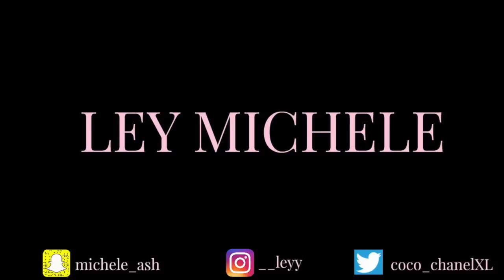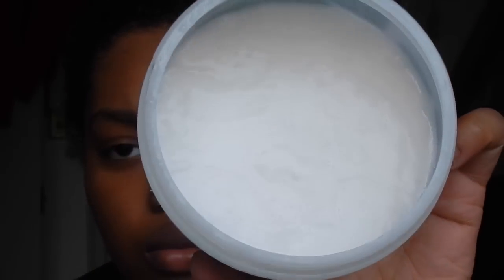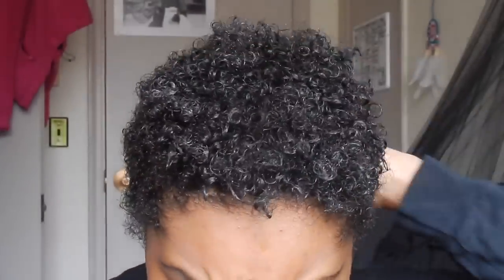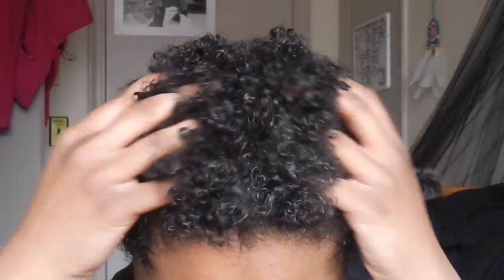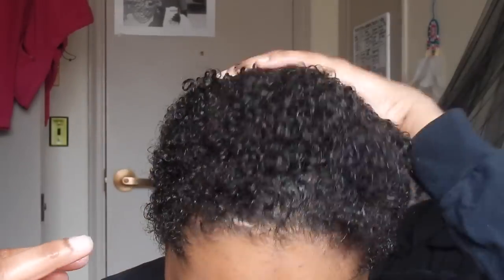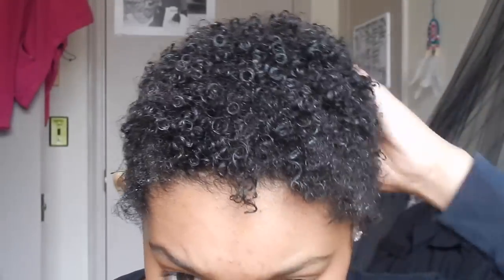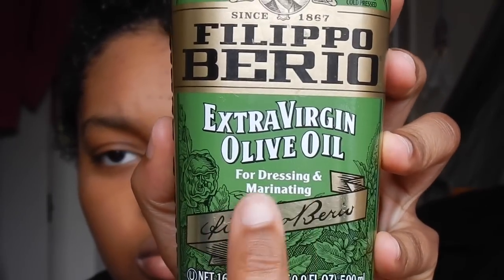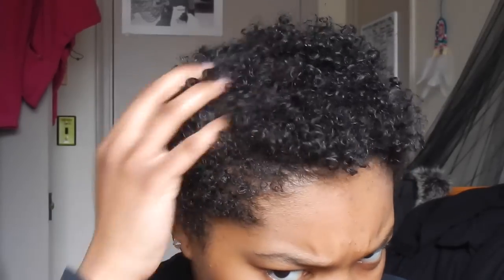Nightly Hair Routine | TWA Edition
Any questions then ask?!

BINGE WATCH MY HAIR VIDEOS!